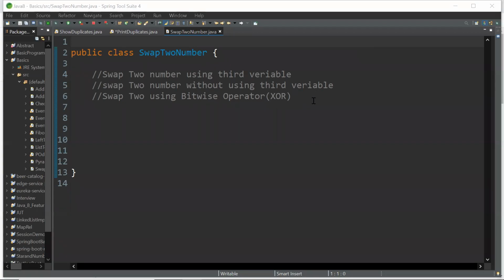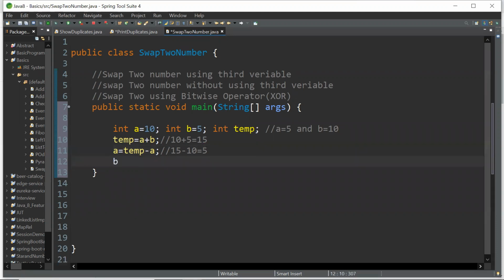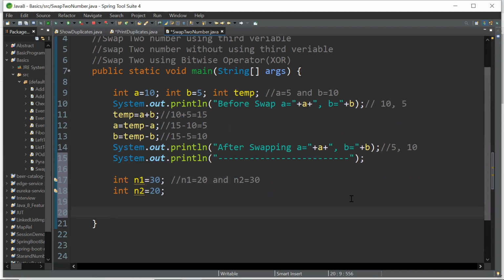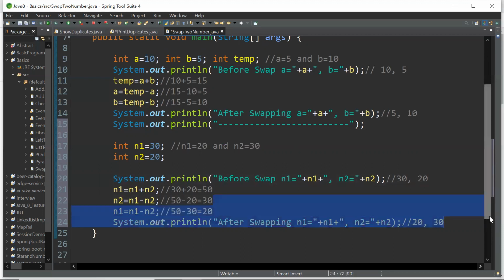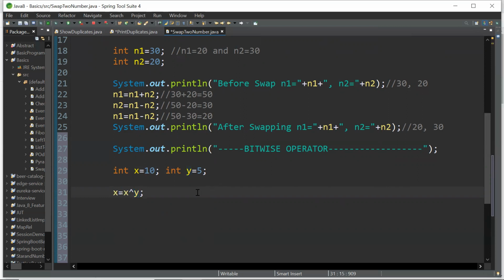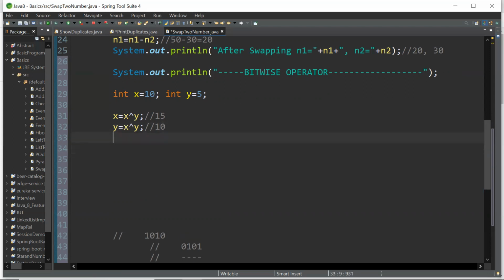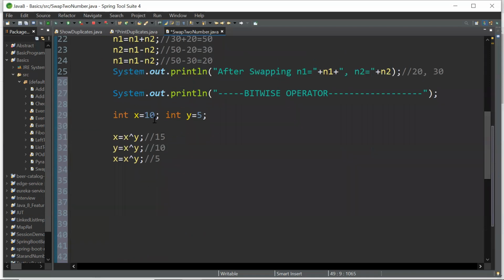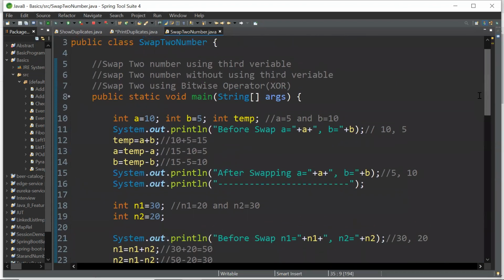Swap Two Number Using With Temp, Without Temp Also Using Bitwise Operator In Java || XOR Operator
Swapping two different numbers by using  Temp and without Temp(That is Third Variable) Also In this video show how to swap two number using XOR Operator (That is Bitwise Operation)

Explained clearly all the three methods how its working